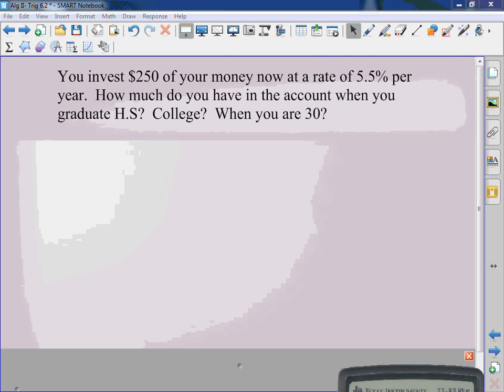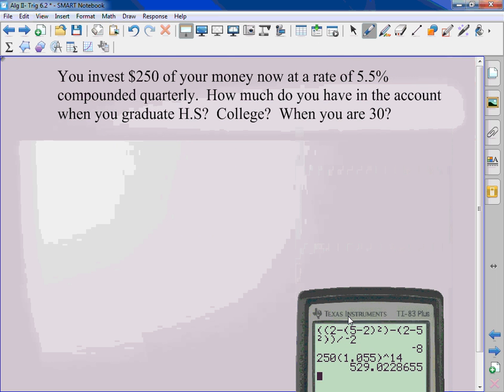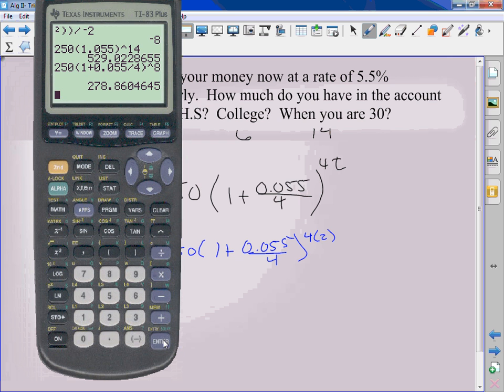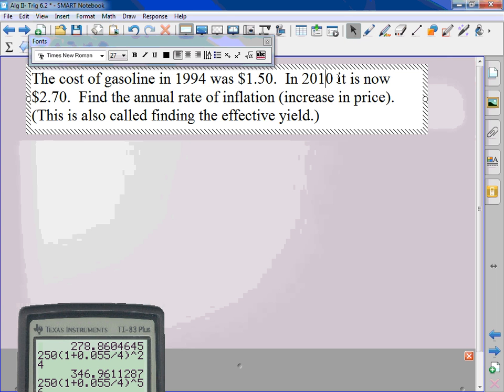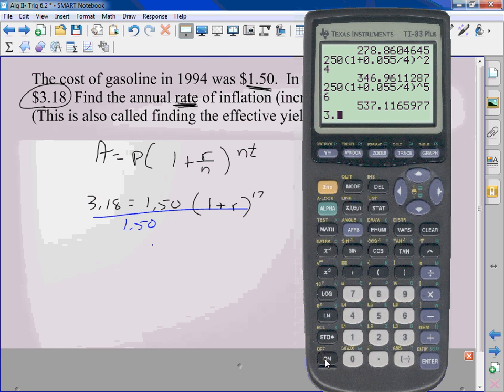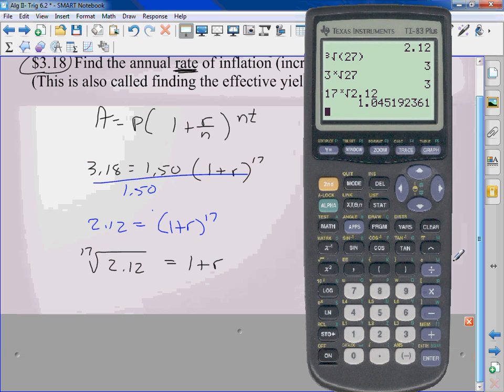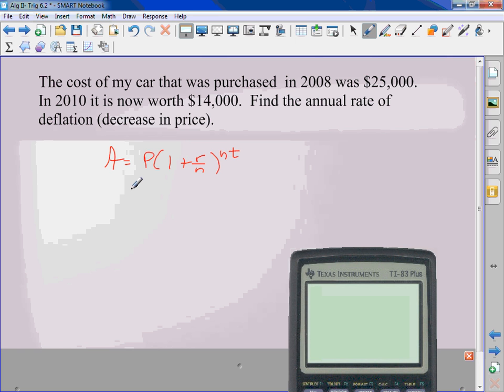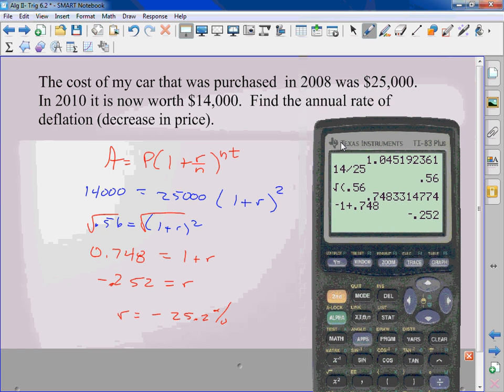Trig: 6.2 Exponential Functions Pt 2